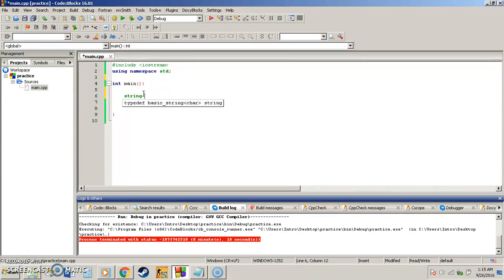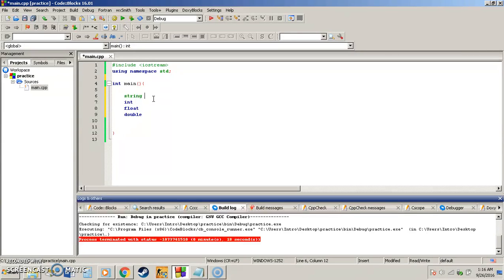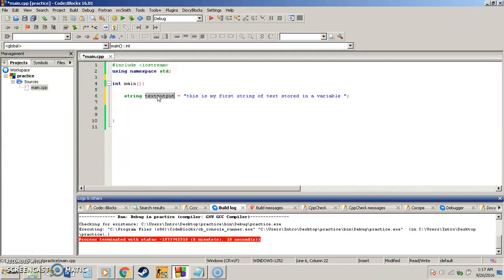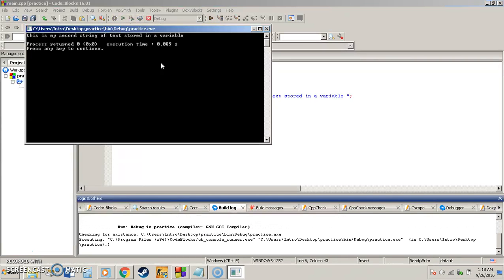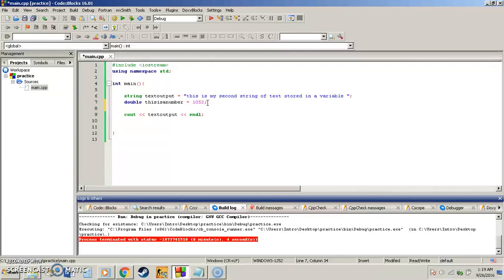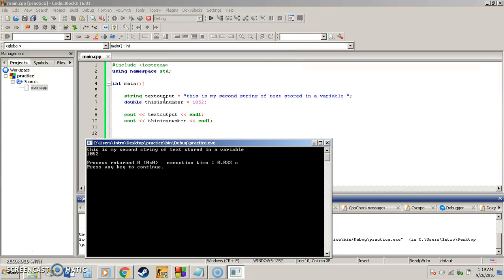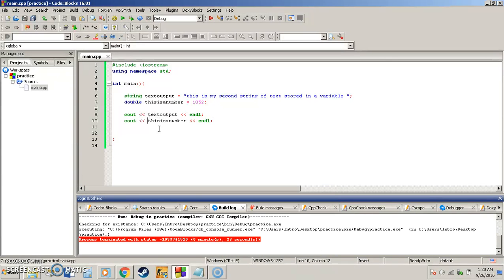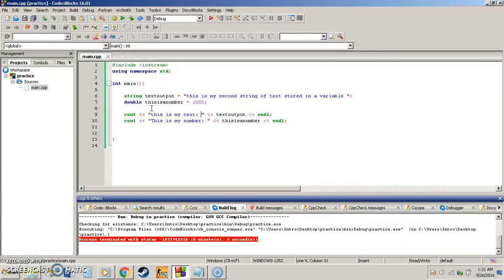C++ Tutorials - Variables (Tutorial 4)